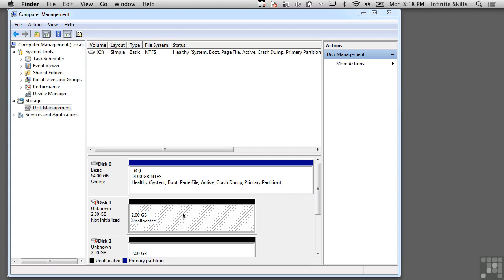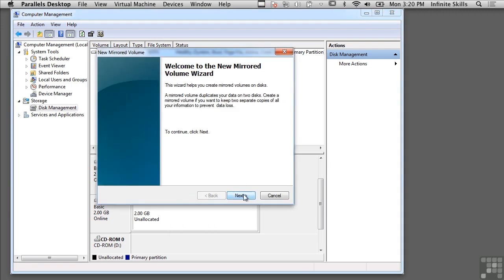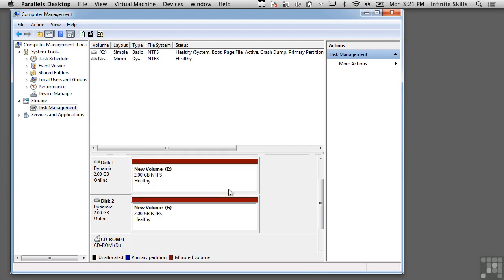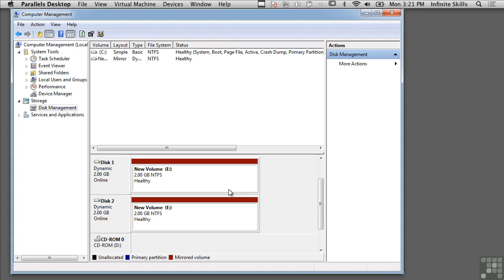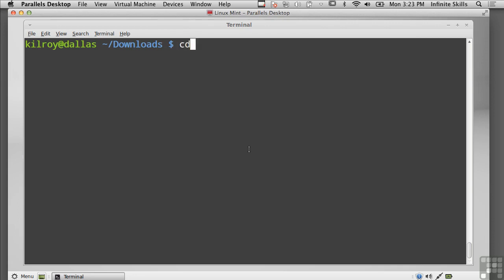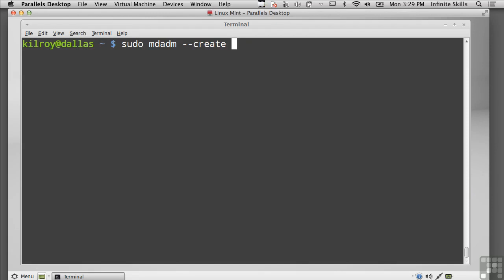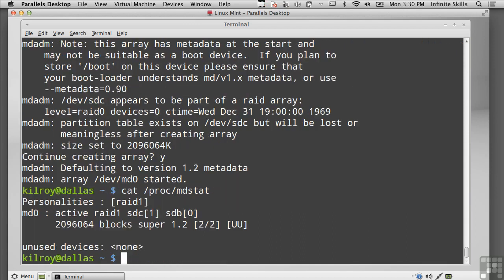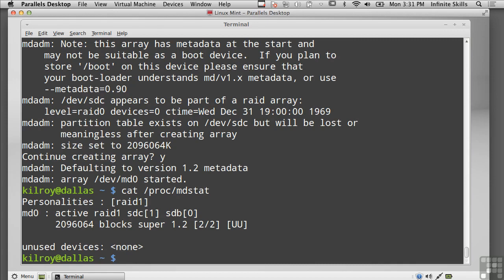36 0410 RAID